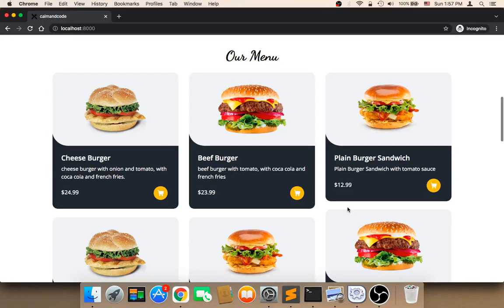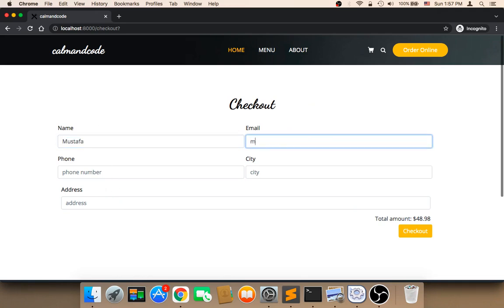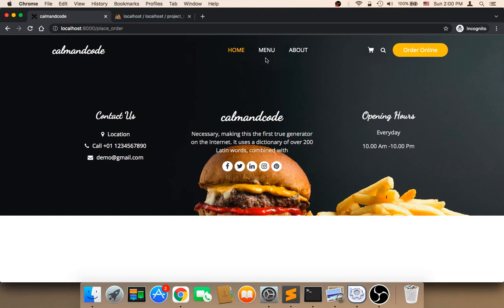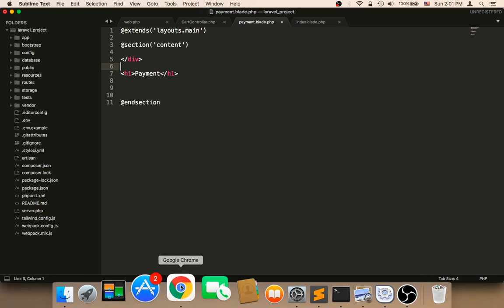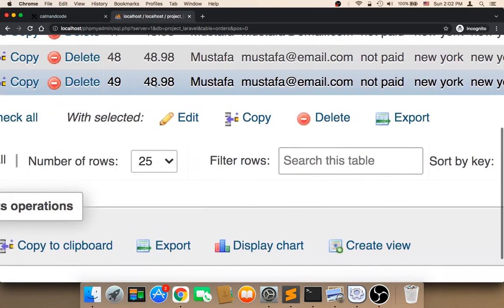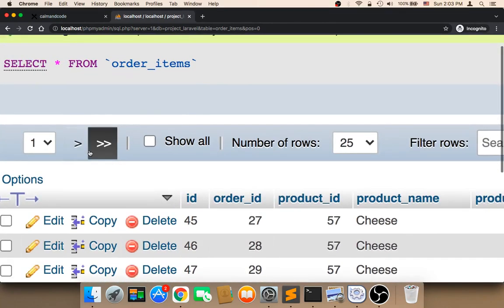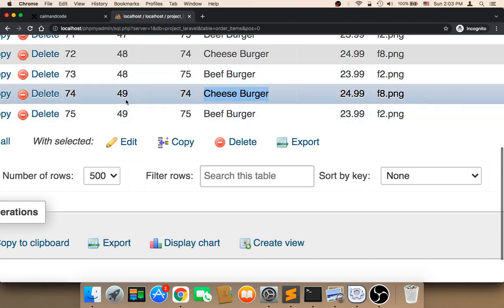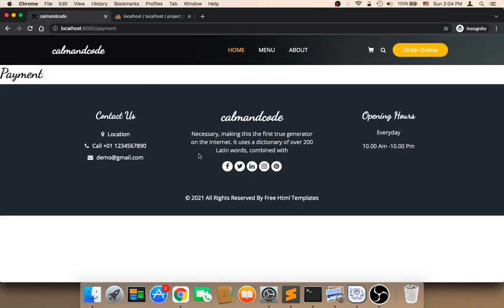Create Laravel Fast Food E-commerce Website - Part 40